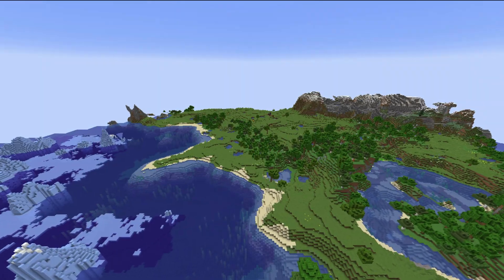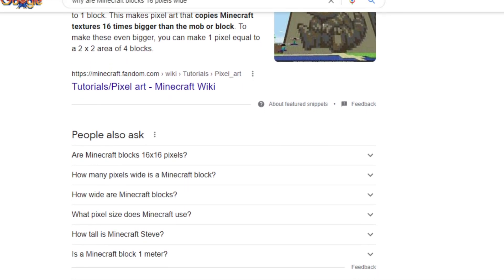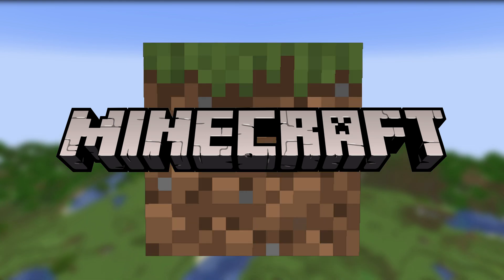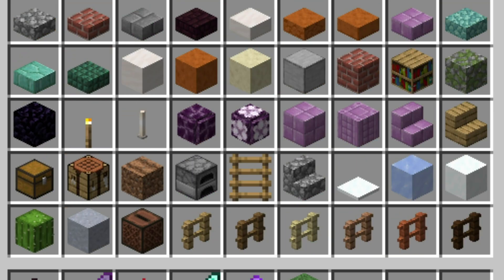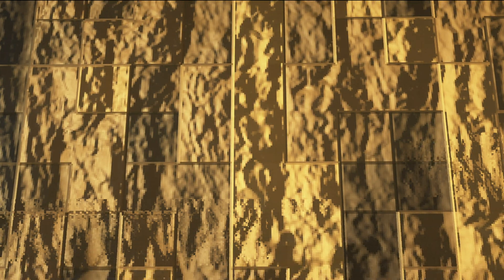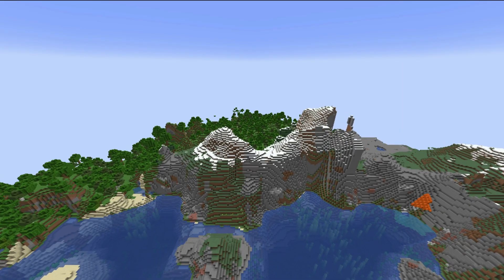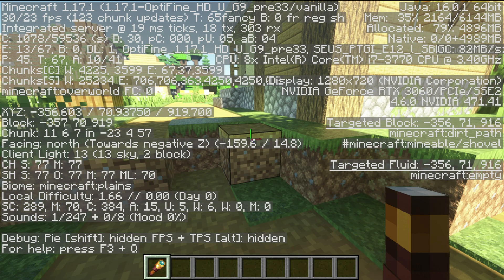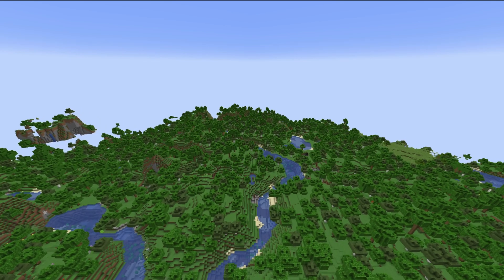Minecraft Blocks Are 16 Pixels, But Why?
Today we are taking a 16 pixel deep dive down into the mystery of WHY Minecraft blocks are really 16 pixels tall, long, and wide.

If you see this, comment the word "Feather"